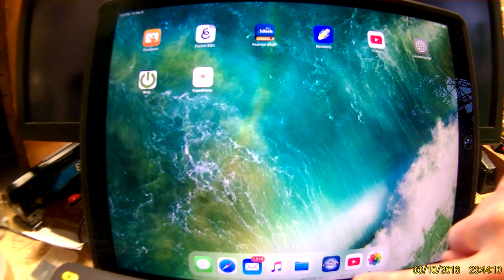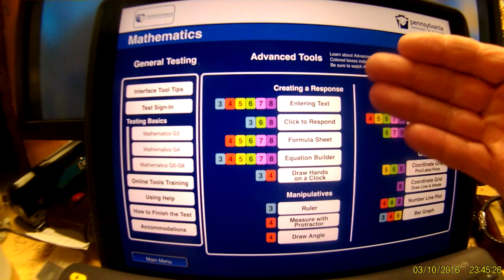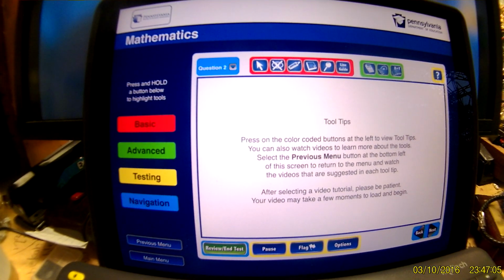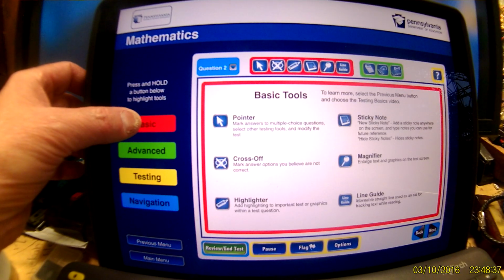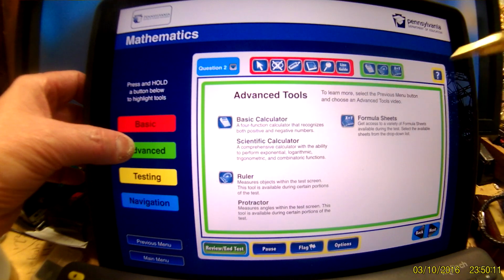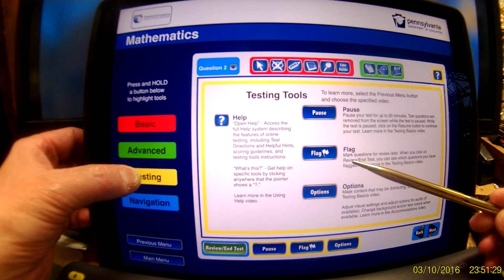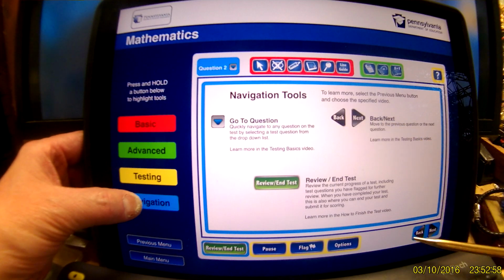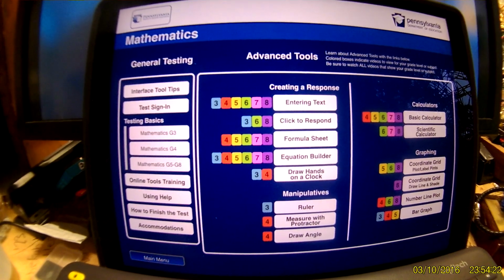DRC App Interface Tools Training Video